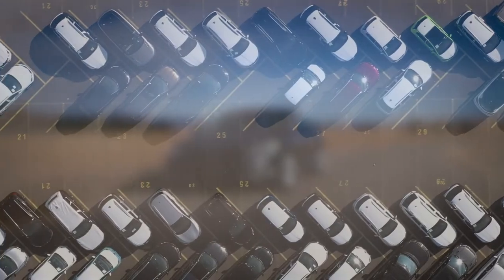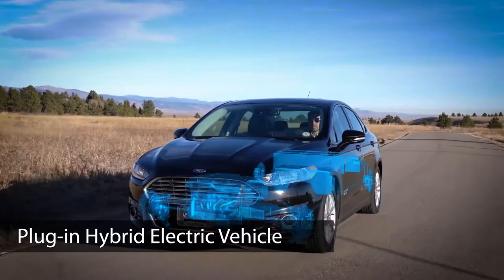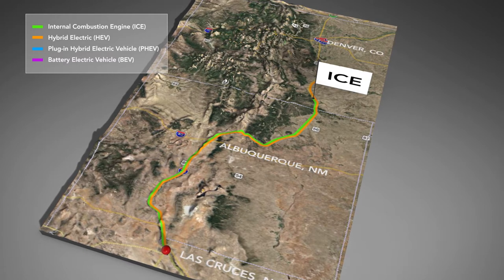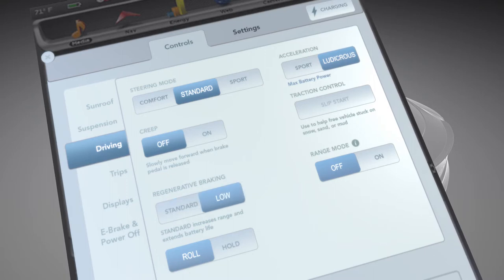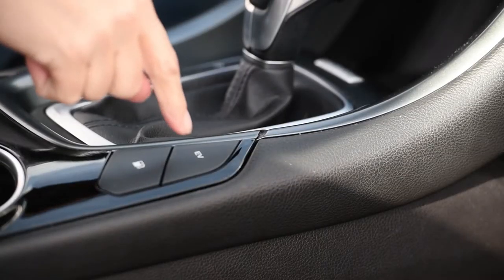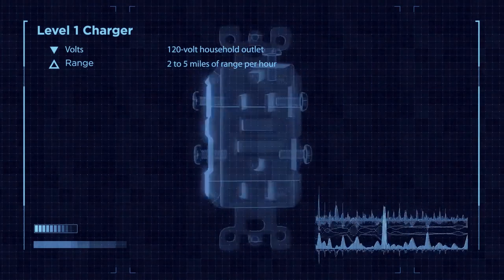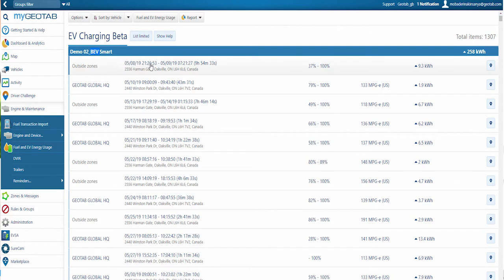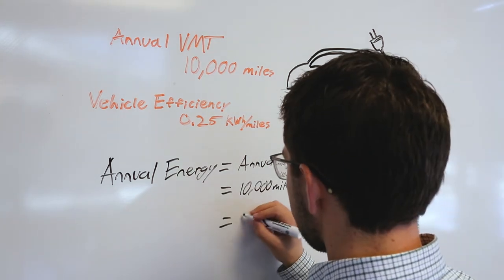Federal Fleet Training: Electric Vehicle Technology Overview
Electric vehicle (EV) technology has advanced rapidly since its introduction, and today there are many plug-in hybrid and battery EV options available on the market. But how do EVs work and what are their advantages? In this video you’ll learn about different EV types and their driving ranges, regenerative braking and drivetrain modes, electric vehicle supply equipment, and EV energy consumption and reporting.